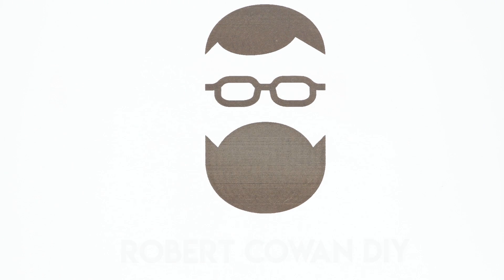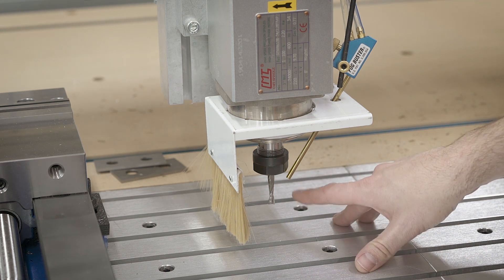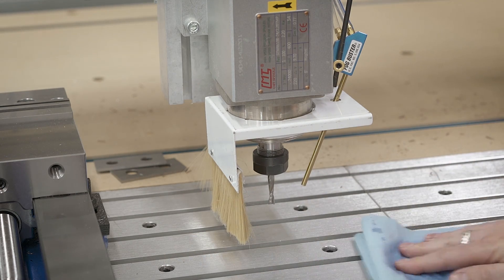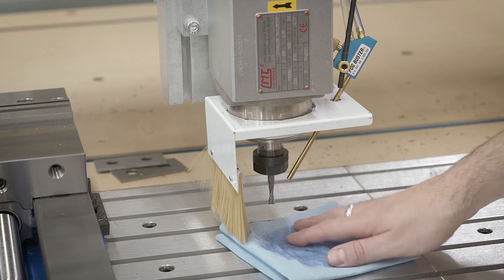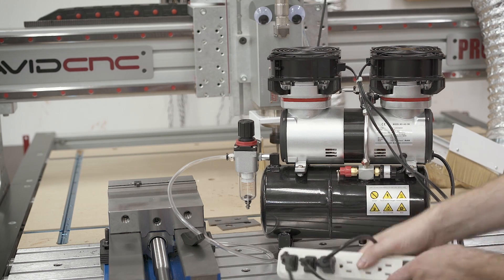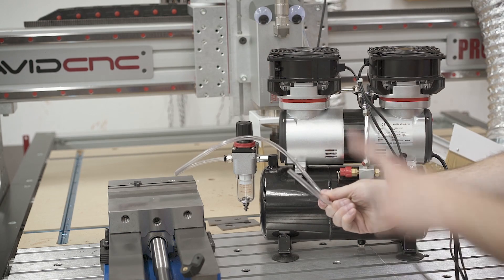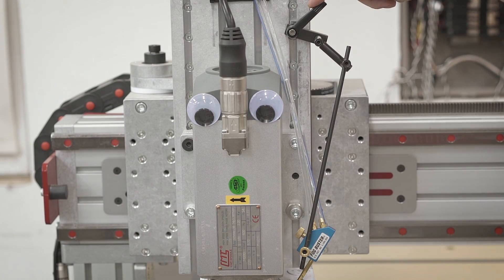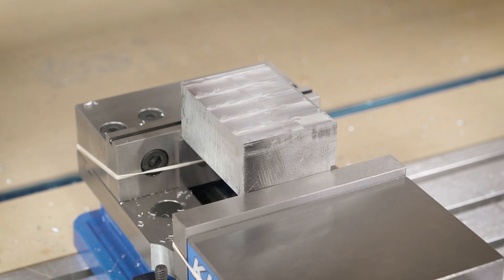CNC Router Fogbuster Overview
I've added a Fogbuster system to my Avid CNC Router.  In this video, I show you the overview of the system and how I'm using a small airbrush compressor in place of a larger compressor.

00:00 Introduction
00:29 What is a Fogbuster!?
02:05 How do it work though?
02:52 Moisture Intensifies
04:25 The Airbrush Compressor
06:42 Shot of Solenoid
07:15 Plumbing
08:52 Fogbuster Mounting
09:34 Testing and Conclusion

DIY Coolant Tank
Airbrush Air Compressor